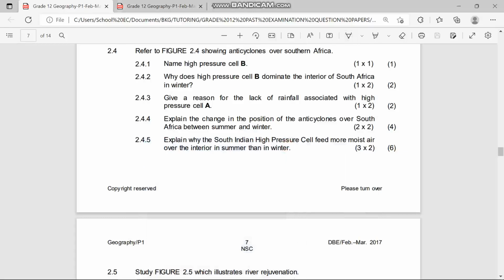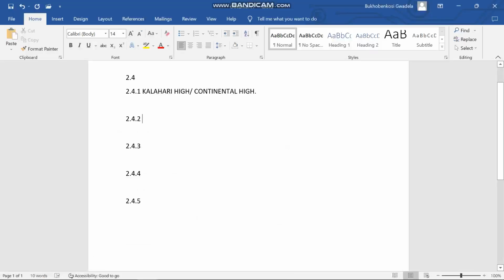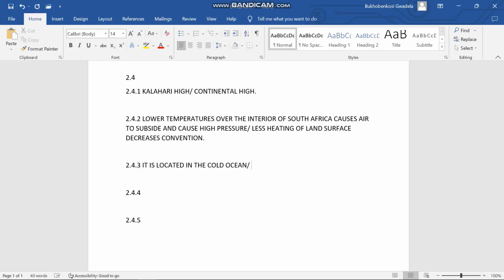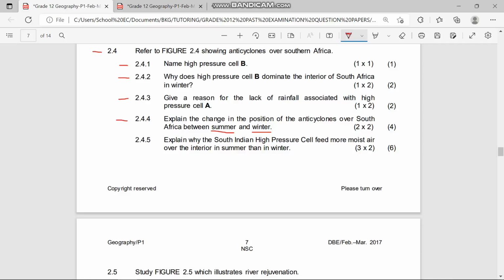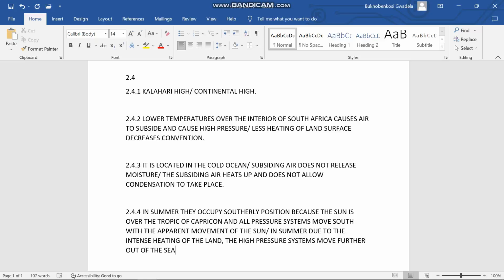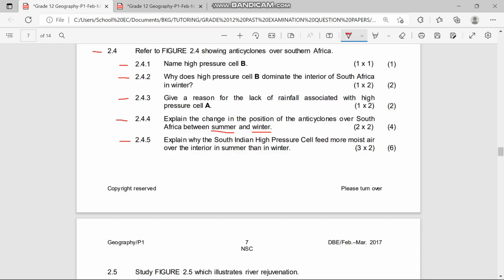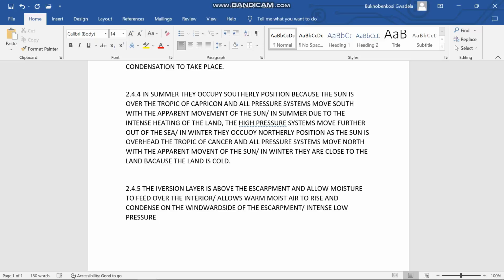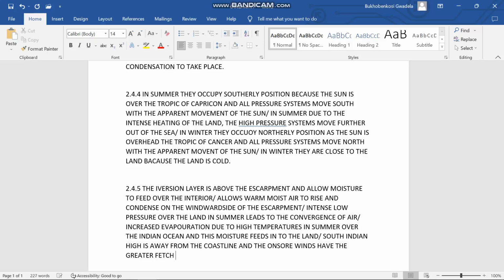Matric Final|| Geography revision|| Anticyclones over the interior of Southern Africa.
This is a lesson focusing on revision for Grade 12 Geography final examinations, specifically on Anticyclones.